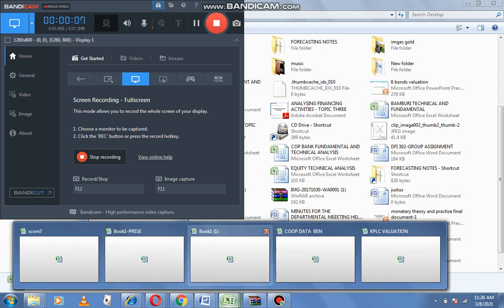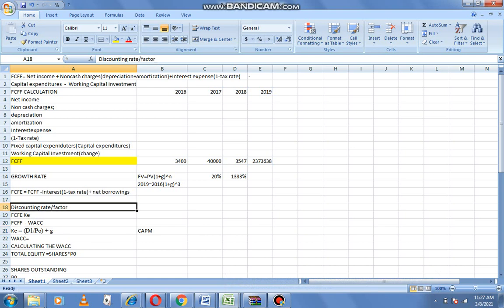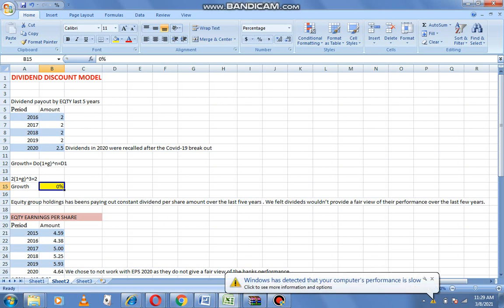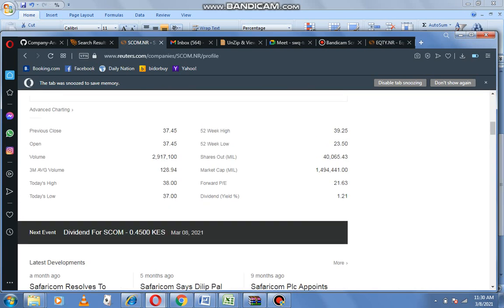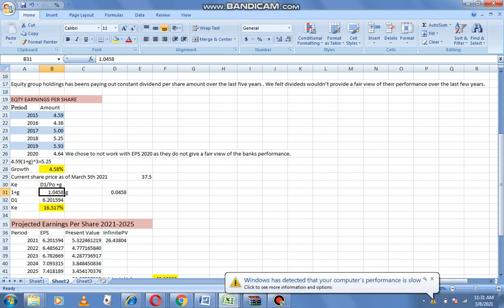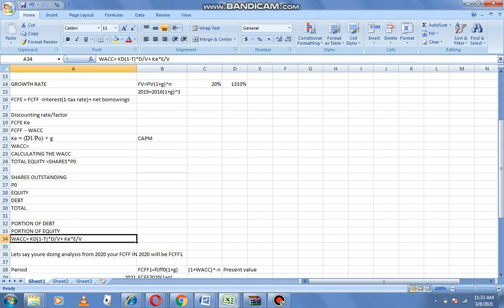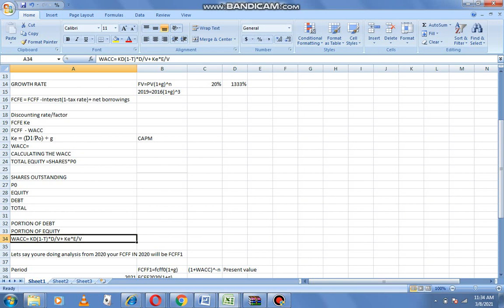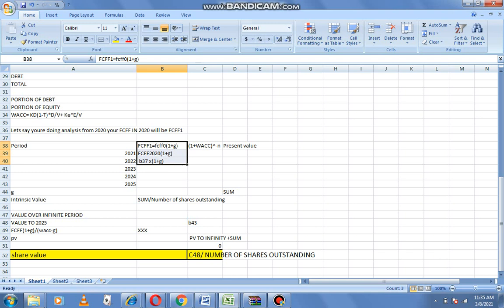How to forecast share prices using excel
Using four technical analysis approaches, predict the likely behaviour of price action of your assigned three stocks and then determine whether you should buy, hold or sell the asset. Support your conclusions.
Calculated the intrinsic value of your three assigned stocks and  determine whether the stocks are undervalued, overvalued or properly  valued.

b). Compare the values obtained using the above models and provide a  justification for the deviations found.

c). Combine your analysis on question 1 and question 2 to provide an overall  buy/sell recommendation.